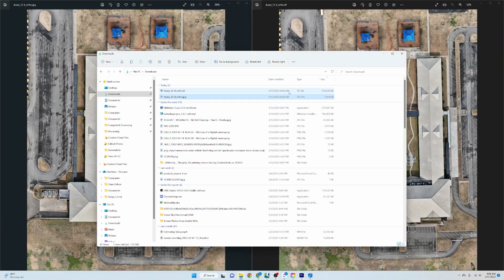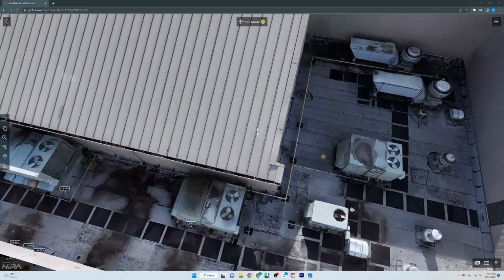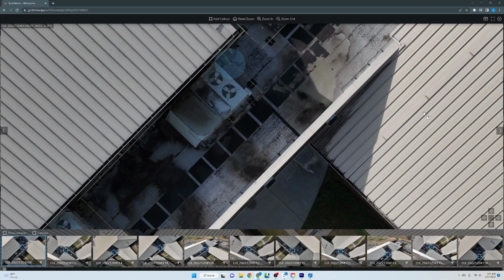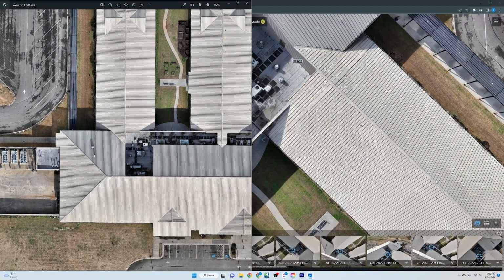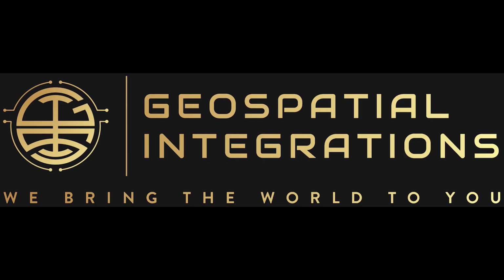3D Models for Commercial Roofing Estimates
Title: 3D Models for Commercial Roofing Estimates

Description:

🔨🏢 Discover the Power of 3D Models for Commercial Roofing Estimates! 🏢🔨

Welcome to another groundbreaking episode of  GSI Roof Solutions! In today's video, we're diving into 3D modeling and how it revolutionizes commercial roofing estimates. Say goodbye to the old ways of tape measures and inaccurate quotes and hello to precise, data-driven estimates that save you time, money, and hassle!

Join the GeoSpatial Integrations community and become a photogrammetry roofing pro! 🔧